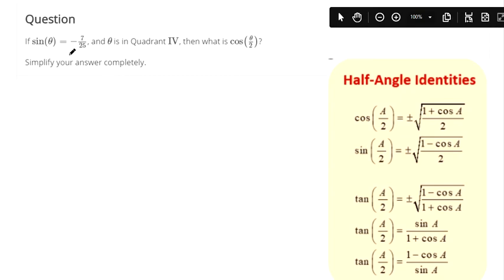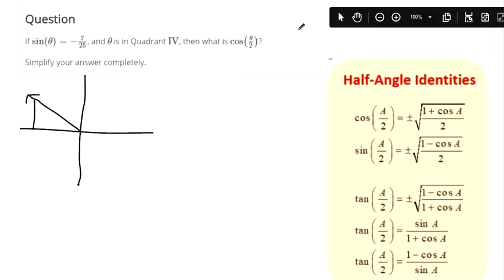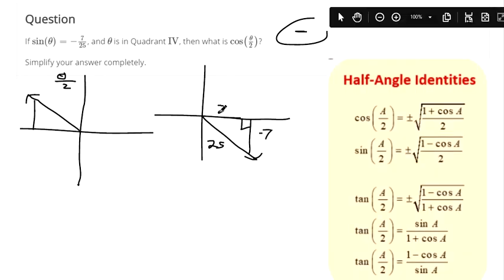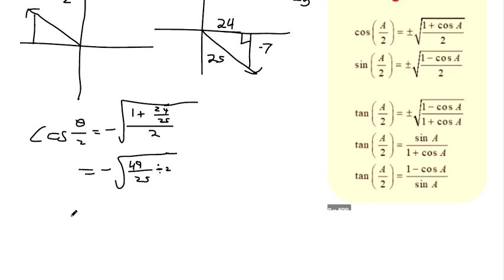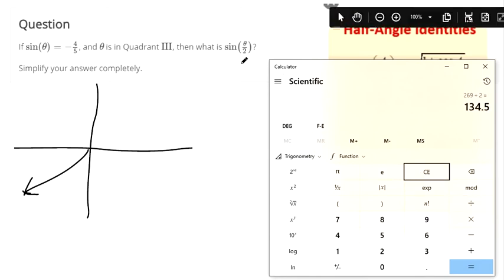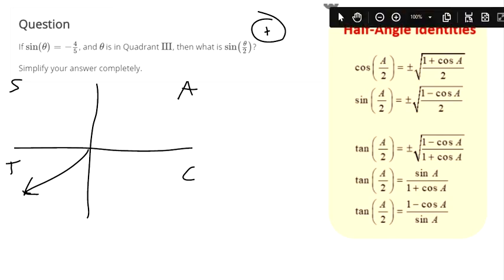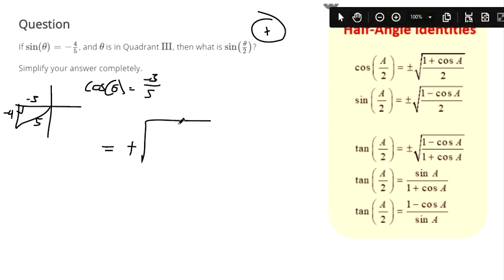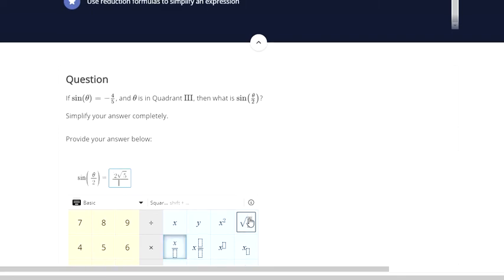Use half angle formulas to find values of trigonometric functions